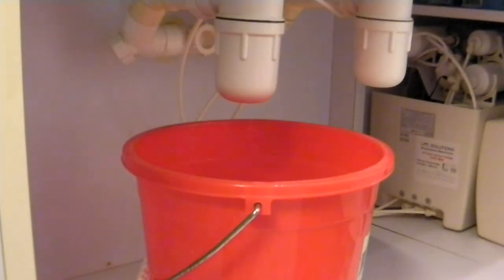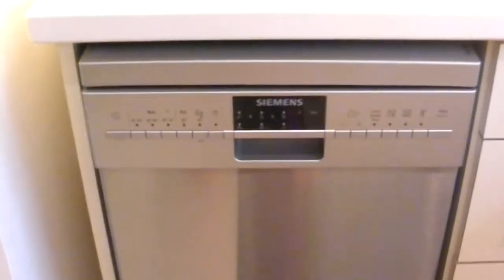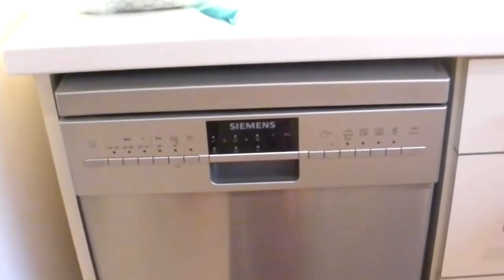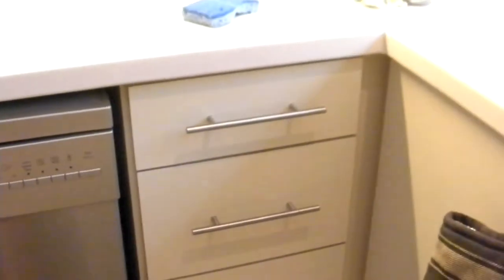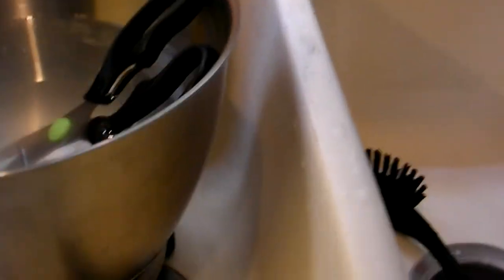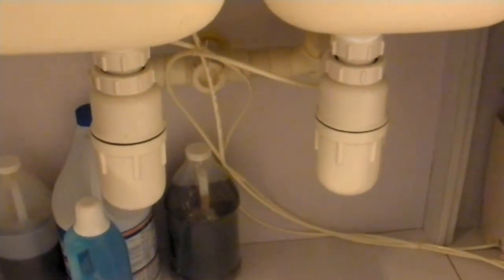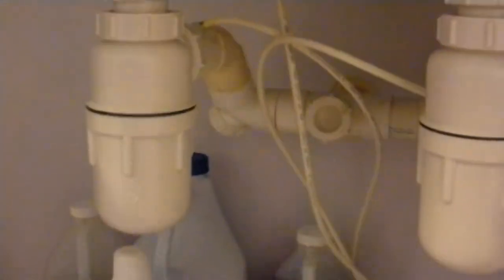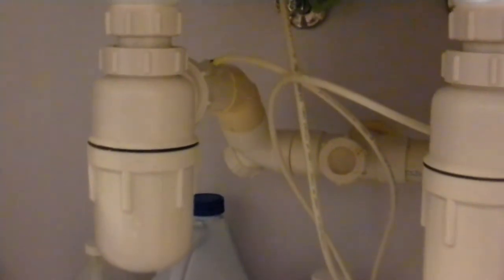Bamboo House - How to Retrofit a Built-in Diswasher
Putting A Dishwasher Where There Was None Before

Bamboo House came with a major omission - no dishwasher!  Horrors!

There are a few things in a marriage that are non-negotiable.  Not having a dishwasher is one of ours.  Mrs. Maker places very few non-negotiable demands on me, and washing dishes is one of them.

So, when we relocated to Bamboo House, I had to figure out a way to put in a dishwasher where there was none before.  In fact, the kitchen of Bamboo House was really deficient for anyone but a confirmed bachelor surviving on a diet of all-day-breakfast, sandwiches, coffee, canned food, pizza and Kraft Dinner...and now you know the extent of my diet before I met Mrs. Maker!

The only logical place to put a dishwasher was where a half-fridge alcove had been constructed into the galley-style kitchen of Bamboo House.  Not ideal, but really the only place where such an appliance could even conceivably be positioned.

Three small problems:  (1) A non-standard niche; (2) No water supply; and (3) No drain!

Once we managed to find an unusually narrow dishwasher that fit the niche reasonably well (with 1cm to spare on both sides) I still needed to launch a fairly serious retrofit project to put in the utilities necessary to make the dishwasher more than a glorified dish storage cupboard.

N.B.: It took a few tries to get everything just right, so you may want to watch all of the videos in this series before attempting to duplicate my results.

Help a Maker Out?
Did you see anything in this video you want for yourself?

GLOVEWORKS HD Industrial Black Nitrile Gloves - 6 mil, Latex Free, Powder Free, Diamond Texture, Disposable, Large, GWBN46100-BX, Box of 100

Dry Wet Sandpaper by Heylure, 45PCS 9 x 3.6" Silicon Carbide, 120 to 5000 Grit Sandpaper Sheets Assortment, for Metal Sanding, Automotive Polishing, Wood Furniture, Wood Turning Finishing

Utopia Towels 12 Pack Dish Towels, 15 x 25 Inches Ultra Soft Cotton Dish Cloths, Blue

Best Value 24-Piece Master Combination Wrench Set with Roll-up Storage Pouch | SAE 1/4” to 1”

WORKPRO 4-piece Adjustable Wrench Set, Forged, Heat Treated, Chrome-plated (6-inch, 8-inch, 10-inch, 12-inch)

Channellock 440 Tongue and Groove Pliers | 12-Inch Straight Jaw Groove Joint Plier with Comfort Grips | 2.25-Inch Jaw Capacity | Laser Heat-Treated 90° Teeth| Forged High Carbon Steel | Made in USA

DEWALT 20V MAX Cordless Drill Combo Kit, 2-Tool (DCK240C2)

Hole Saw Kit, JELLAS 19Pcs Upgraded Hole Drill Cutter Set in Hard Box, 2 Mandrels, 1 Installation Plate, 1 Hex Key, Durable and Cut Precise Holes for Soft Wood, Drywall, PVC Board and Plastic

Komelon SM5425 Speed Mark Gripper Acrylic Coated Steel Blade Measuring Tape, 1-Inch X 25Ft , White